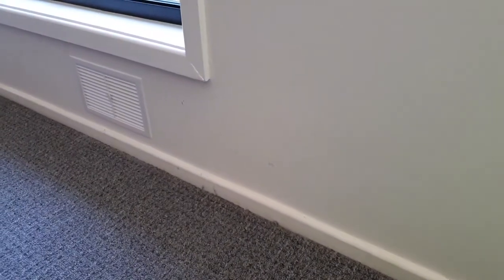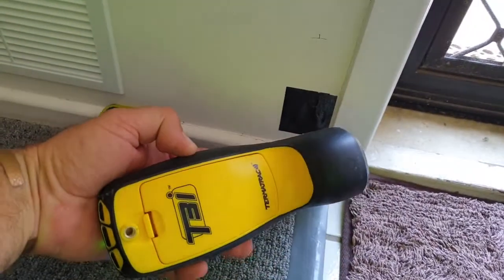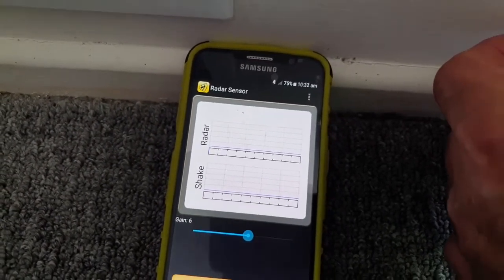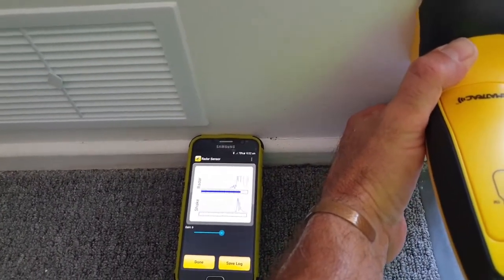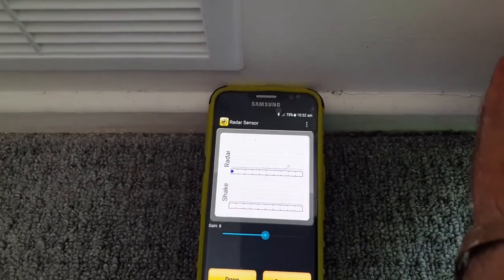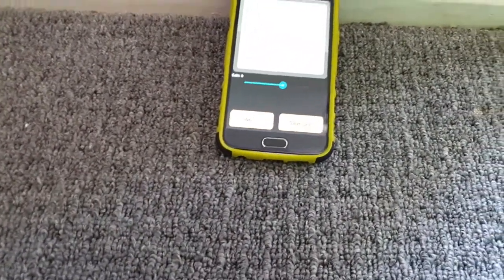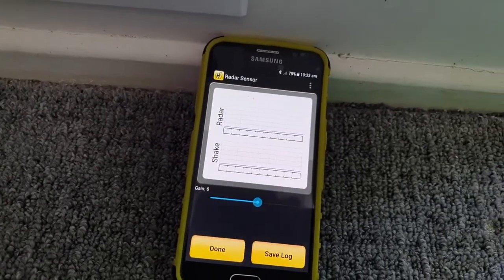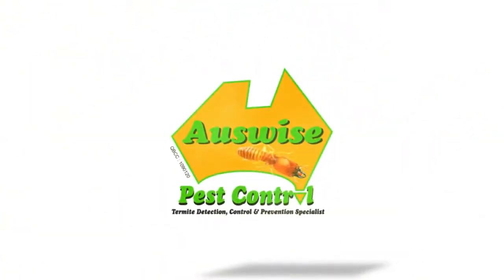Termite Treatment Follow-Up Using Termatrac T3i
My last video was showing how to use the Termatrac T3i motion sensor to confirm and track termite activity.
Here I am using the Termatrac T3i motion sensor on the exact marks I made during the tracking process to confirm if my treatment was successful.
Walls shouldn't be pulled apart to see if the treatment was a success, the Termatrac T3i negates this need.
Every serious termite inspector should have a Termatrac T3i in their tool kit.
I am the global trainer/consultant for Termatrac Australia, so I know how to use this device's potential.
Experience the Auswise difference today.